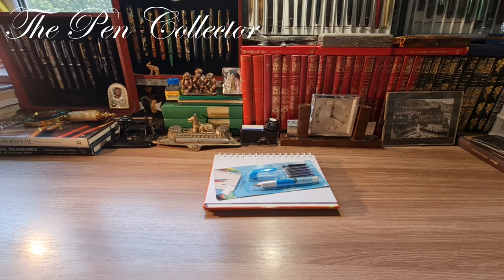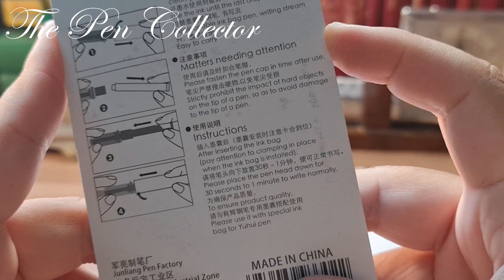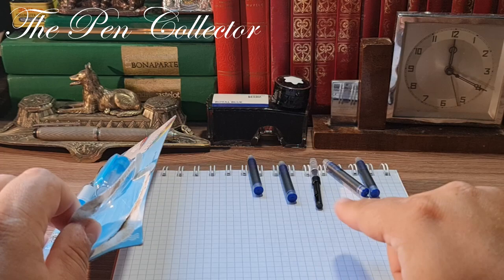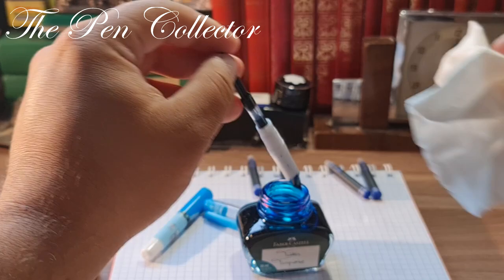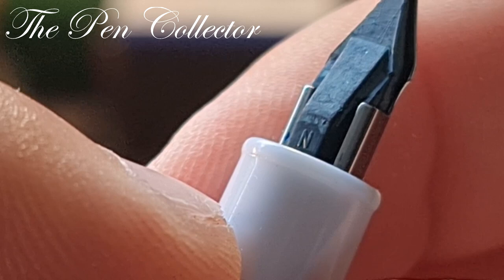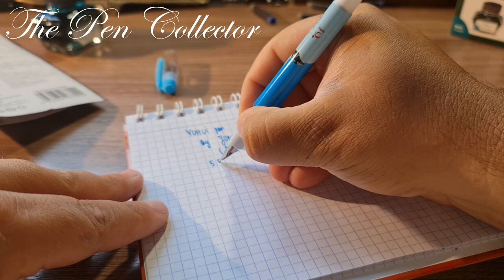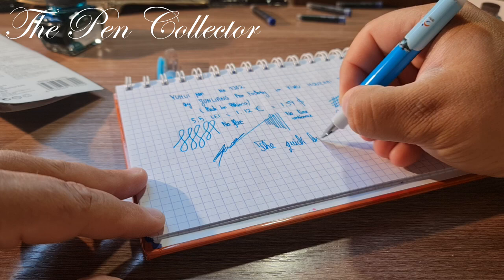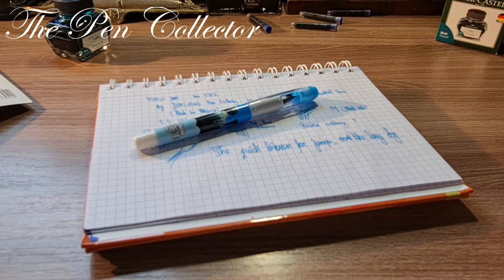YUHUI 3302 Fountain Pen Review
This is my video review of a new affordable school fountain pen made in China by Junliang pen factory, the Yuhui # 3302.